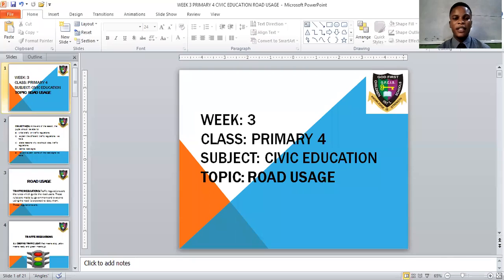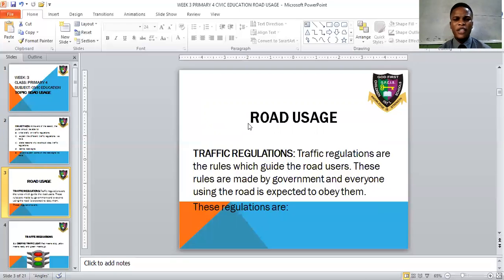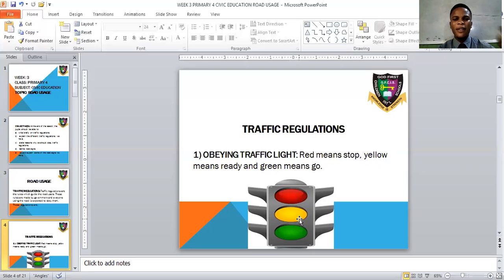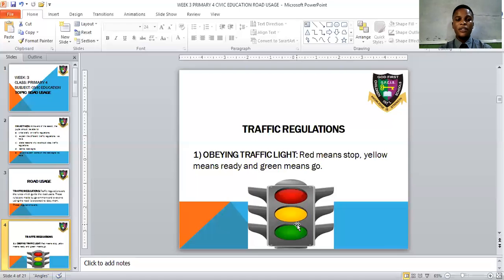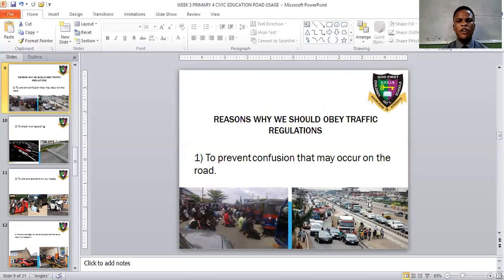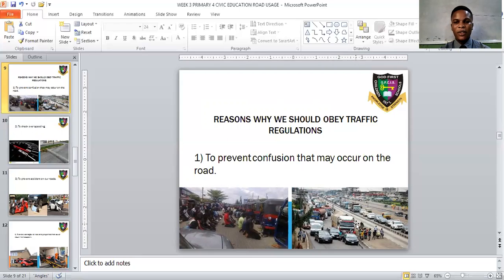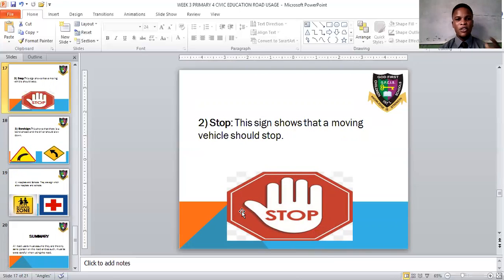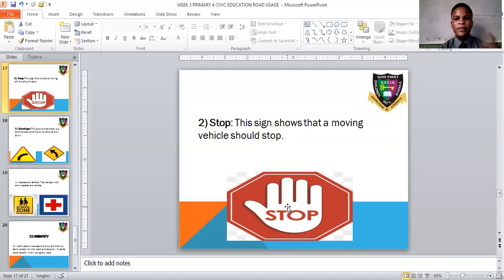GFCIS CIVIC EDUCATION ROAD USAGE WEEK 3 PRY 4